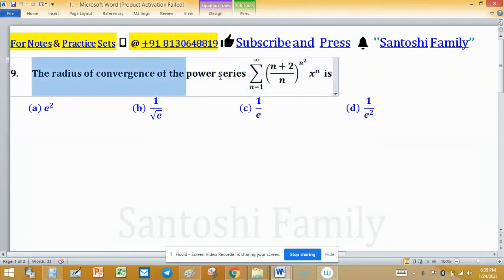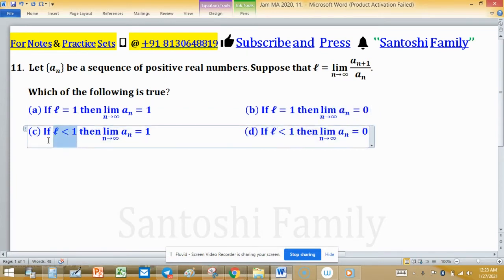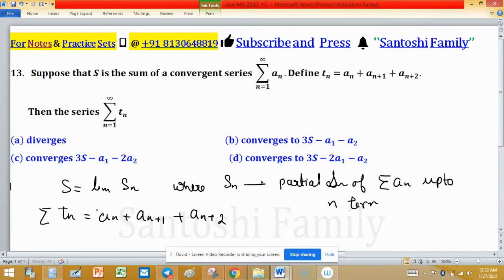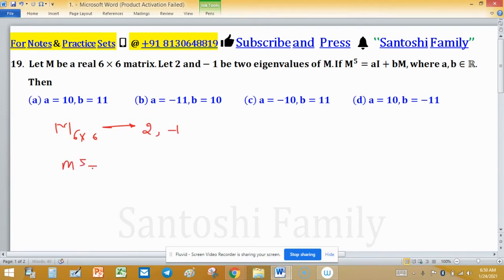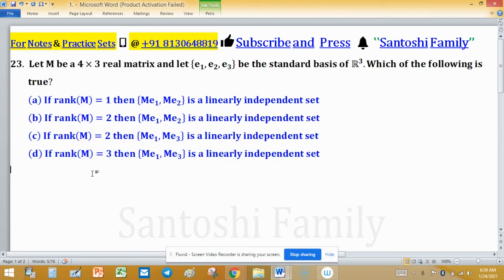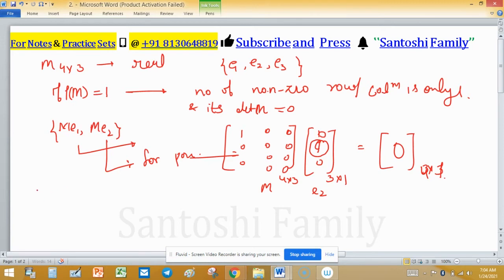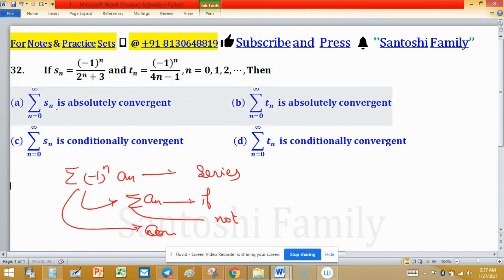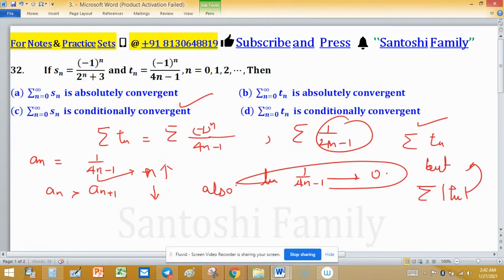iit jam mathematics 2020 iit jam 2020 mathematics solution real analysis linear algebra group theory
00:00 IIT Jam Mathematics 2020 Que9
04:04 IIT Jam Mathematics 2020 Que11
07:00 IIT Jam Mathematics 2020 Que13
12:59 IIT Jam Mathematics 2020 Que19
16:36 IIT Jam Mathematics 2020 Que23
24:01 IIT Jam Mathematics 2020 Que32